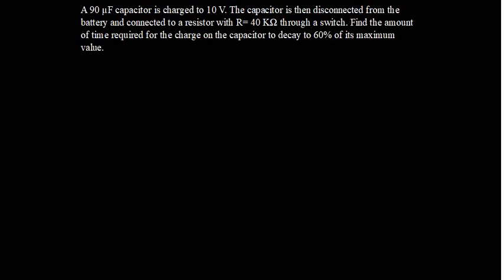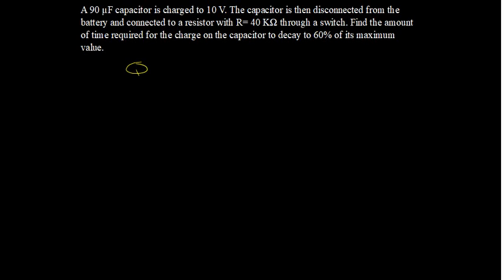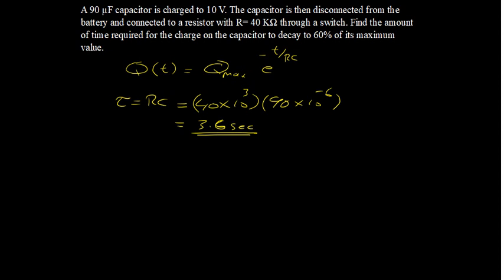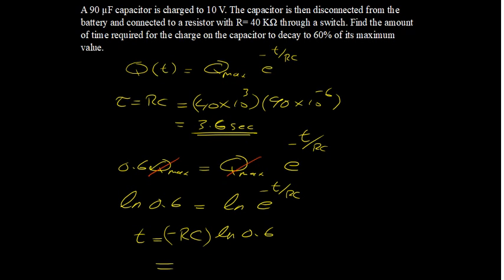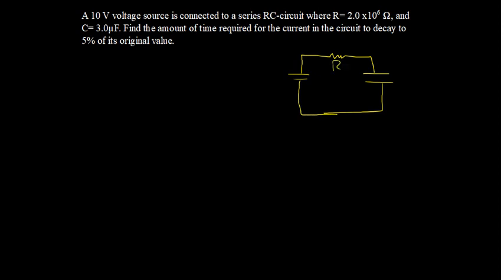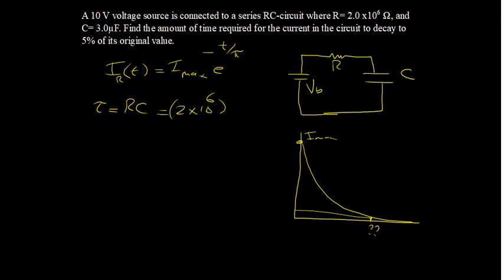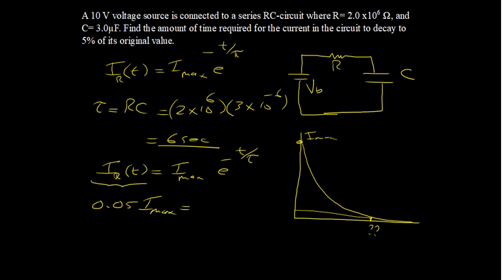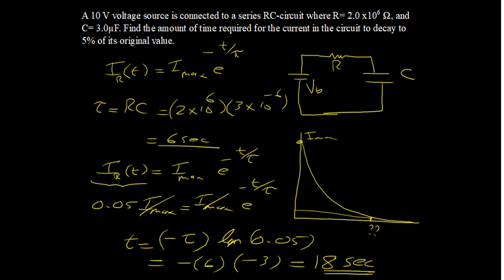RC Circuit Charging & Discharging Examples